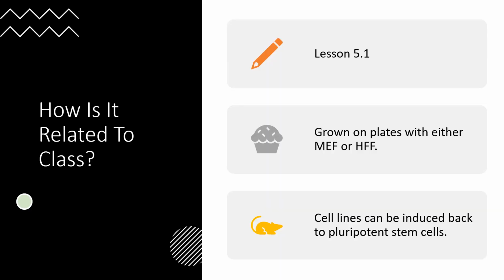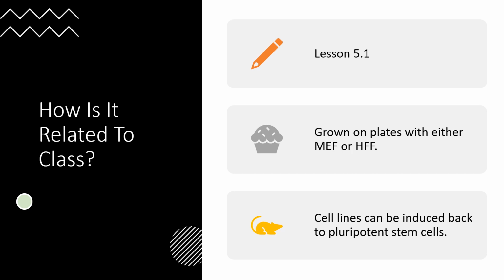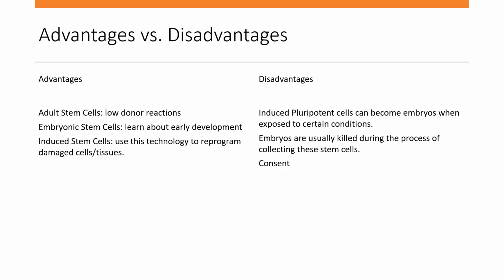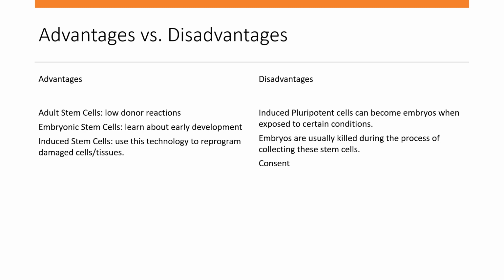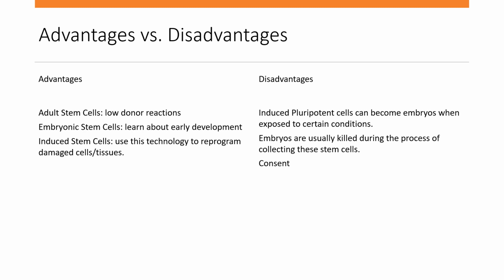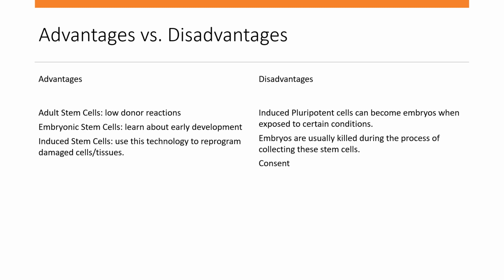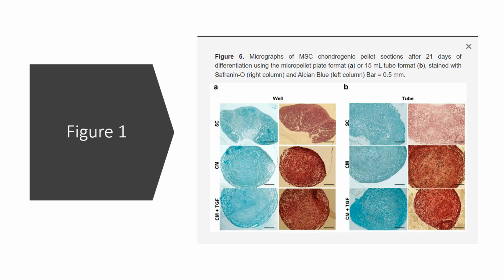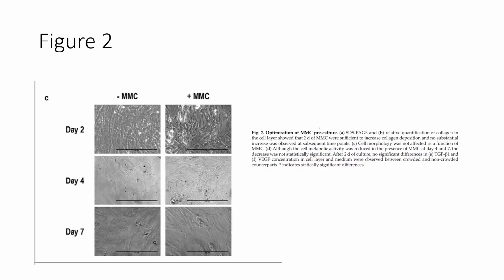Stem Cell Culture MIP611 | Selena Nieto